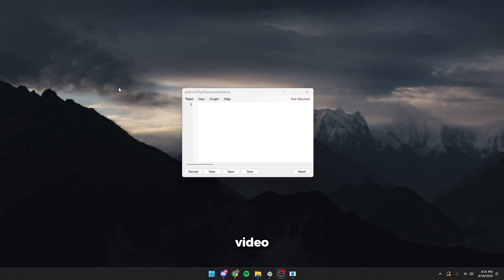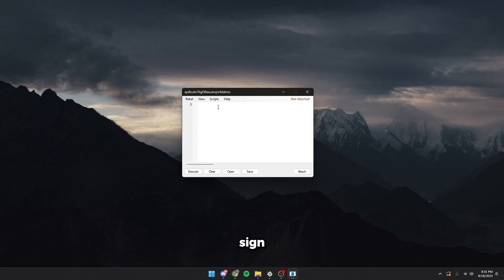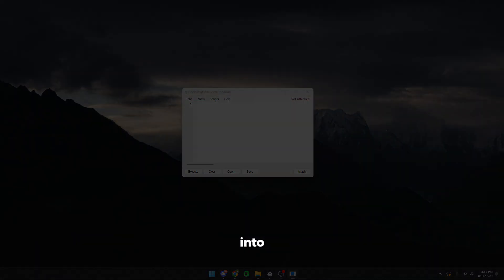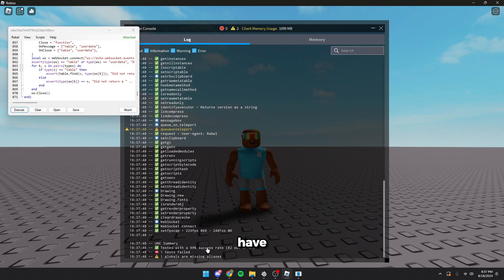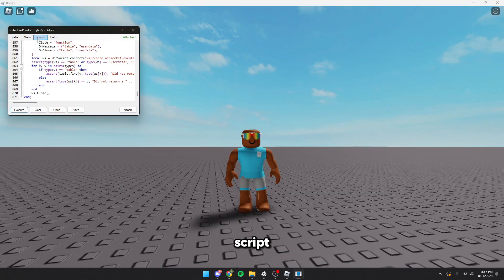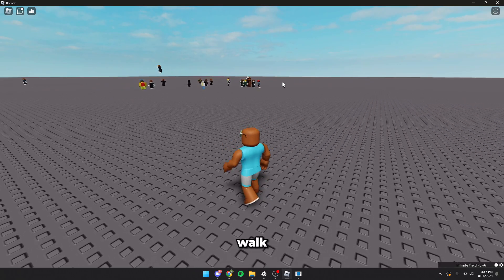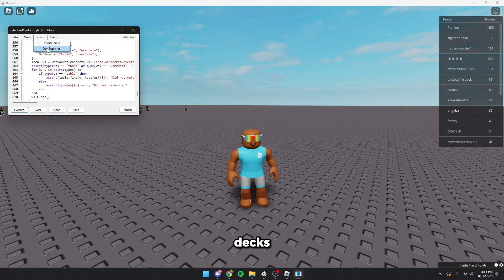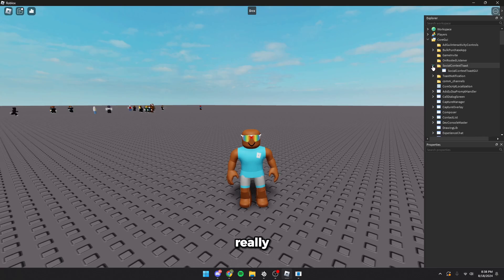[WORKING] New Best Roblox PC Executor (BYPASSES BYFRON) (OP)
In today's video, I showcased the new best executor, Rebel! This executor is currently *undetected*, has 100% UNC, and so much more!